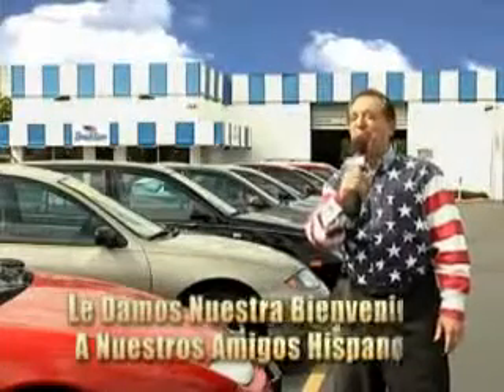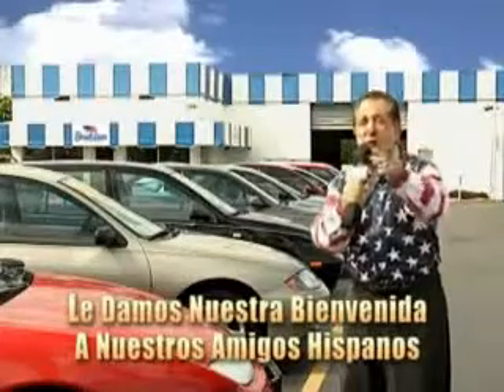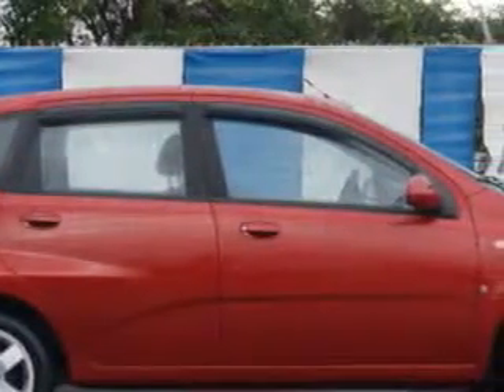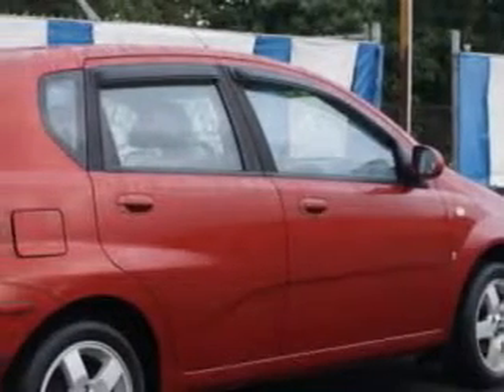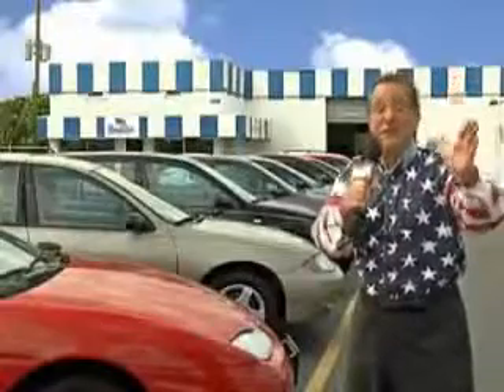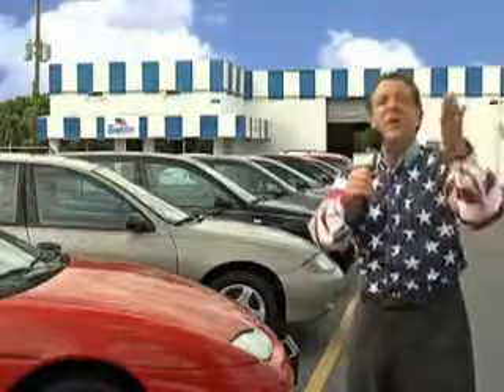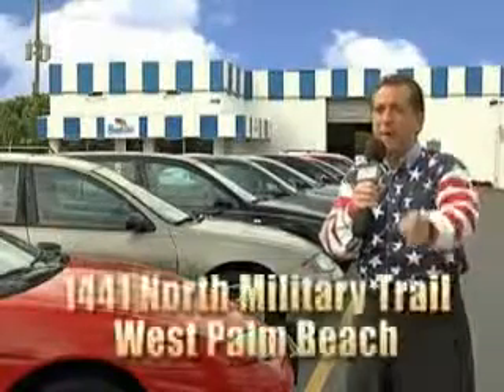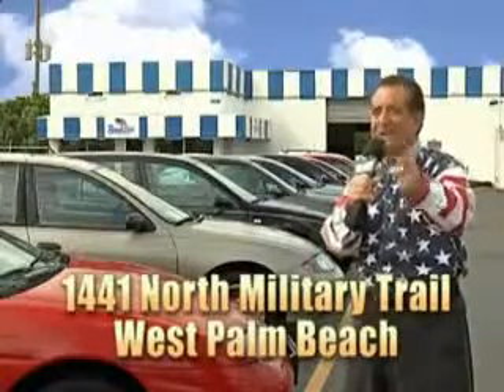2007 Chevrolet Aveo Beach Cars West Palm Beach, FL 33409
Chevrolet Aveo Imagine driving this  Sport Red   Chevrolet Aveo 5 Dr Hatchback, equipped with a 4 Cylinder engine and a 5-speed manual transmission.

Beach Cars
1441 North Military Trail